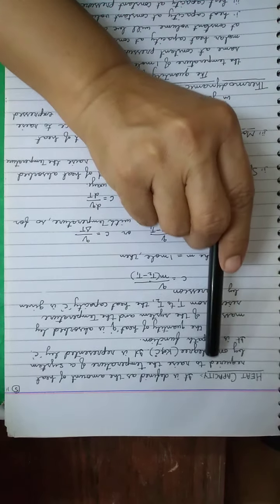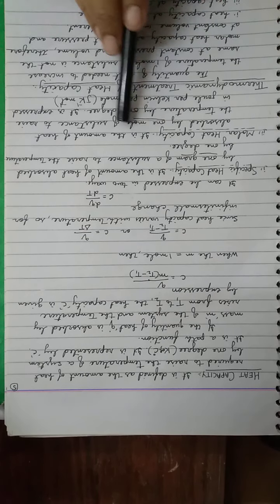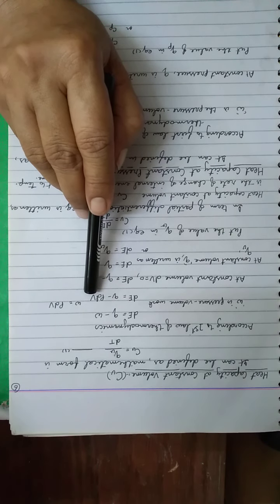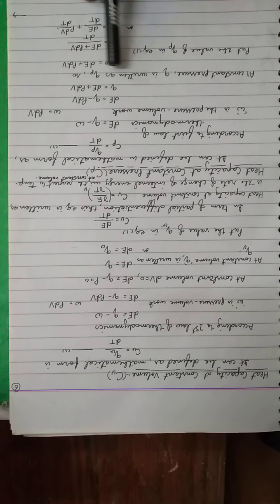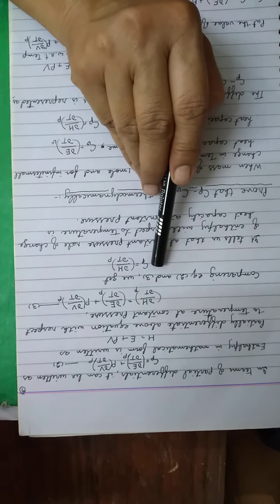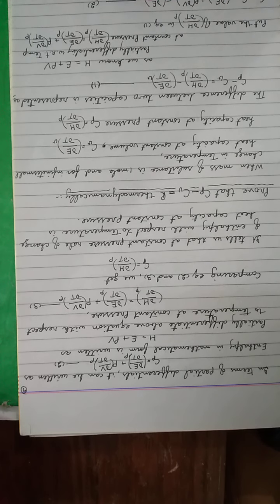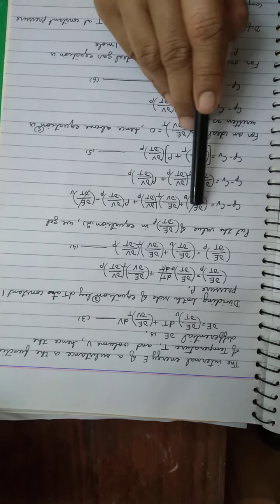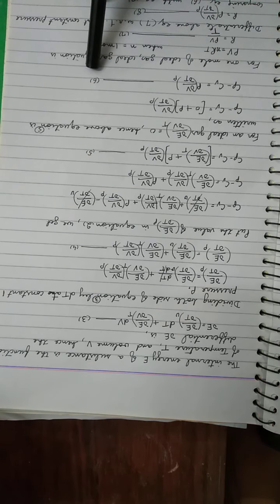thermodynamics ADP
lec 2